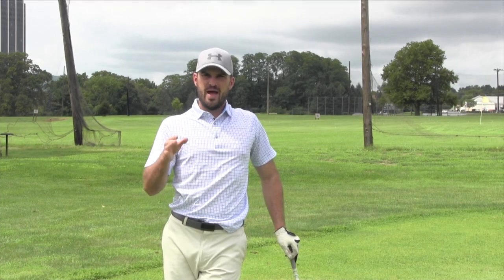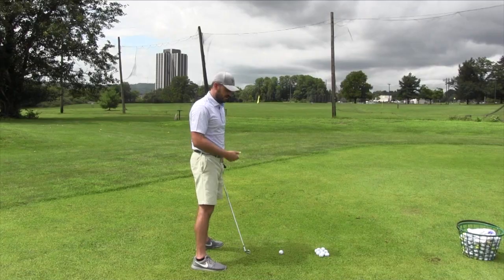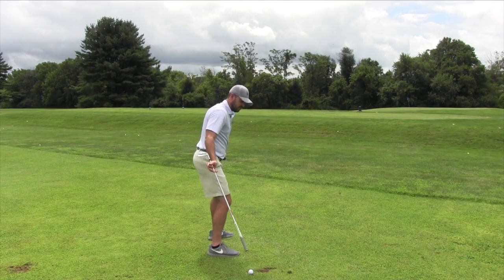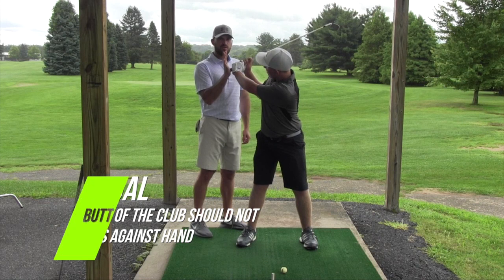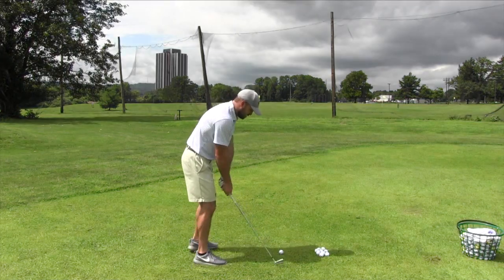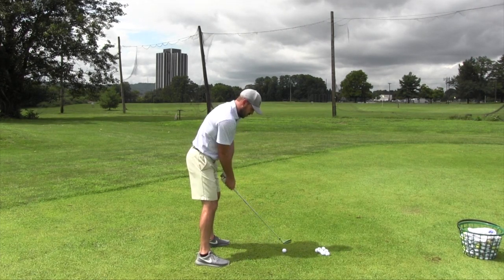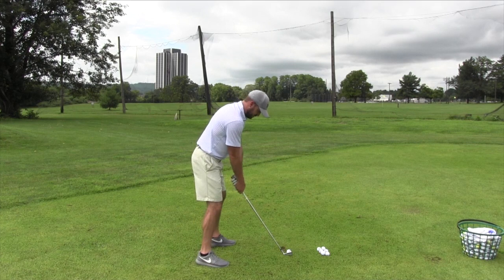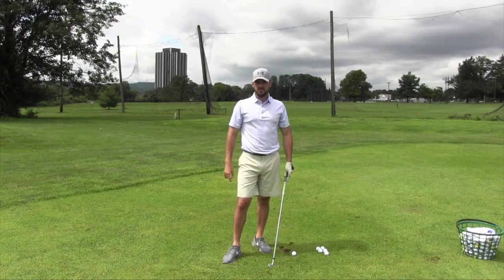GOLF: Shallow The Shaft And Increase Speed With This Move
**Sick of that steep downswing ruining you game? I finally put together a step-by-step program to shallow your downswing! Get my SHALLOW YOUR DOWNSWING MASTER CLASS

Here are links to some of our favorite golf training aids:
-The Callaway Chip Stix

-The best golf training aid I’ve ever seen just got better! The folks at Live View Golf just introduced their LiveView+PLUS.

And you can learn more about our bestselling SLICE FIX TRAINING PROGRAM

Let’s talk about how the arms and hands work from the top of the backswing into the transition and how we want to use the arms and hands to both shallow the club and to add speed.

The first point I want to make is that this whole thing in your downswing is a sequencing thing. From the top of my swing, it's a race essentially between how quick my body rotates and how quick I pull my hands down or how fast I do either of them. How quickly can I turn my hips relative to how quickly I pull my arms and hands down?

There is no question about it that if we want to shallow the shaft and hit the ball farther, we want the lower body or the rotation pieces to win that race, not the arms and hands.

If I really wanted to be as openly rotated as possible, when I go up to the top, I would want to have my hips turning, my pelvis turning, and my belt buckle toward the target and essentially feel like I lead my arms and hands at the top - or that I don't do anything with them.

When you're trying to do get rotation, you’re going to have a very, very difficult time If your arms and hands are the thing that lead from the top or if you pull the club down too quickly.

Now what I want to do in addition to that is add a piece that can increase speed. If I want to get a little bit more speed, when I come to the top I almost want to have a sensation that I'm turning my body against my left arm. At the top, my bicep is a little bit off my chest. In transition, I want to feel like my left arm squeezes against my chest before I begin the downswing. The goal would be to go against your chest early and then fly off the chest late.

From the top, if you want to increase rotation, your arms and hands have to stay back. It is a race between the two. When you do that and you leave your arms and hands there and you do your rotation moves the shaft is certainly not going to steepen. With that move, that shaft is going to shallow and from there you can produce the speed moves.